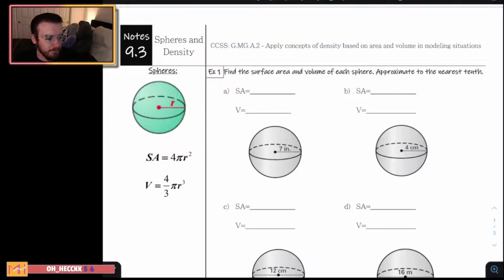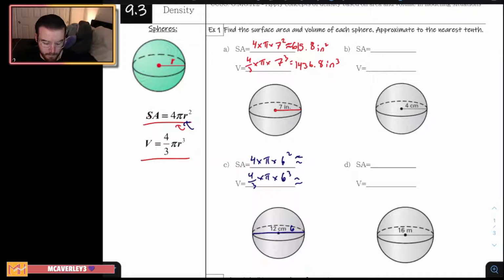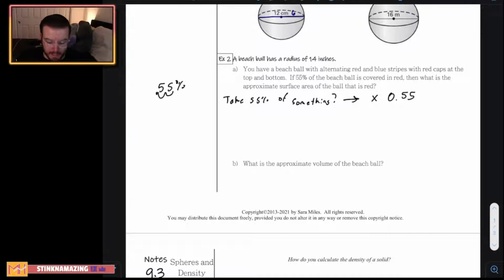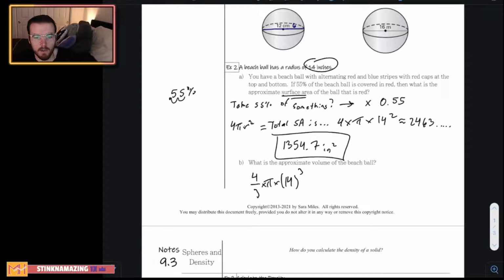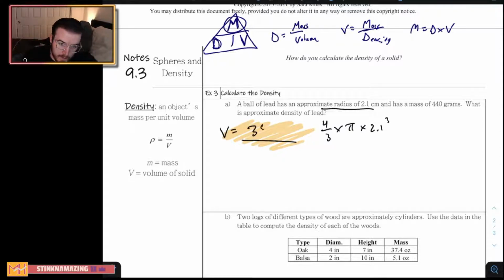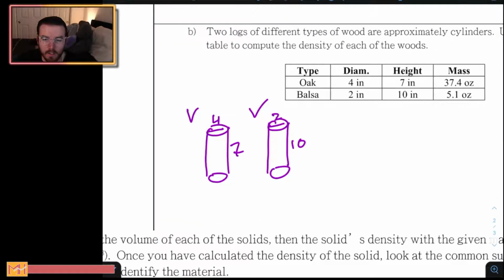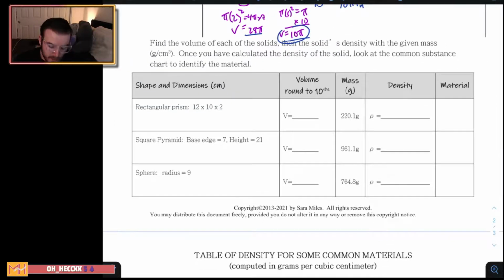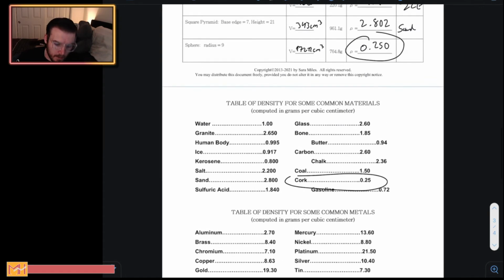Volume and Surface Area of Spheres | Unit 9 Lesson 3 Geometry